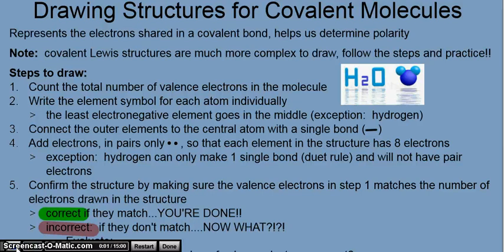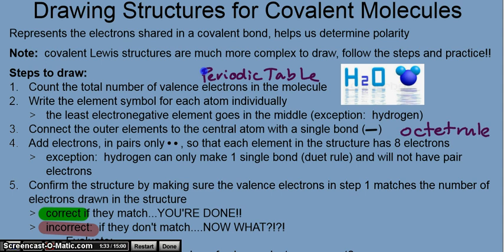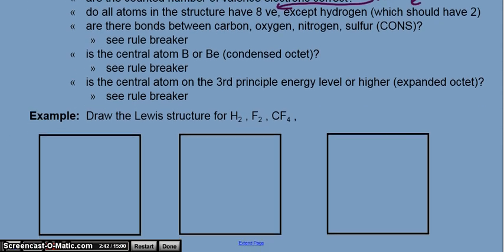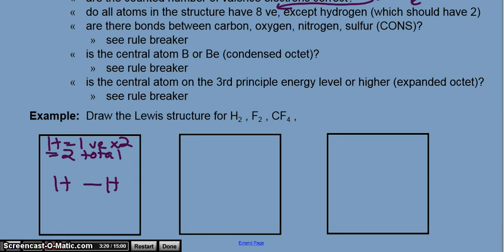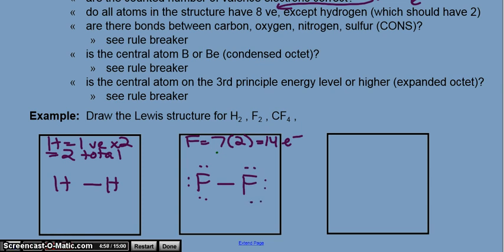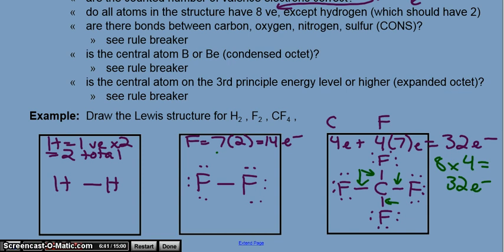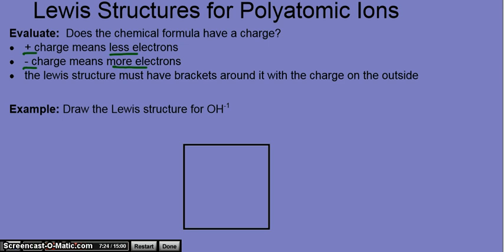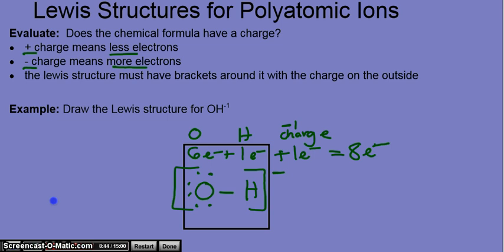Drawing Lewis Structures Standard Covalent